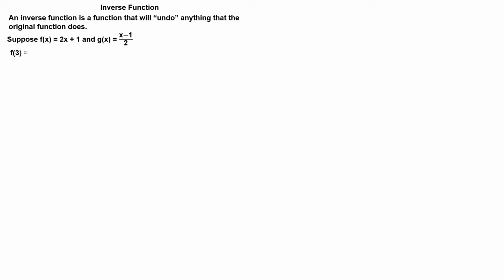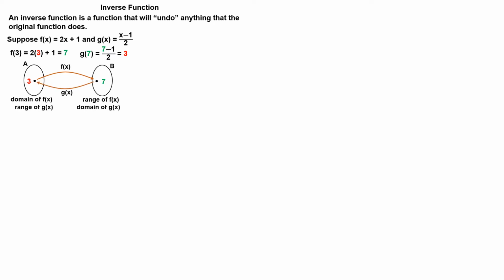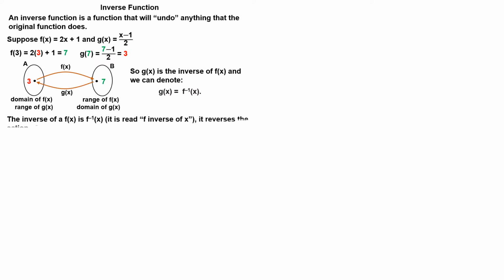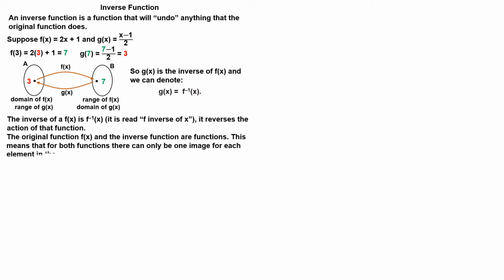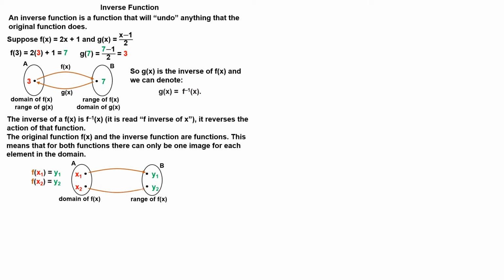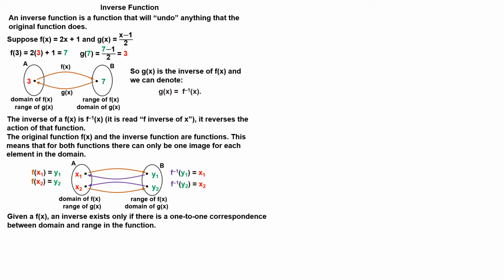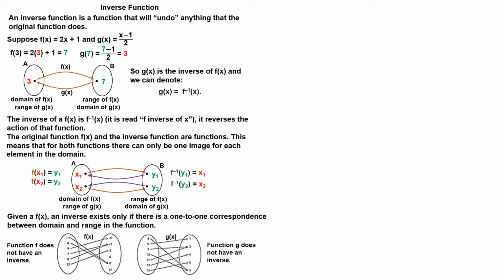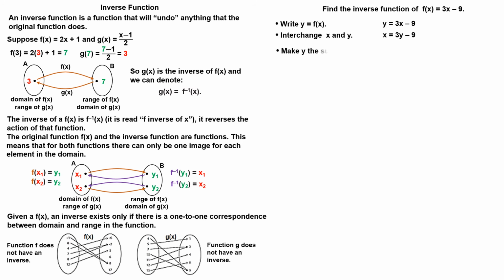How to Find the Inverse of a Function - Step-by-Step Tutorial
Understanding inverse functions is key in algebra and precalculus.
In this video, you will learn:
✔ How to find the inverse step by step
✔ The condition for a function to be invertible
💡The explanation is clear, detailed, and easy to follow — perfect for students preparing for exams like IGCSE, SAT, or anyone wanting to strengthen their math foundations.
✍️ Watch to the end and practice with the examples provided!